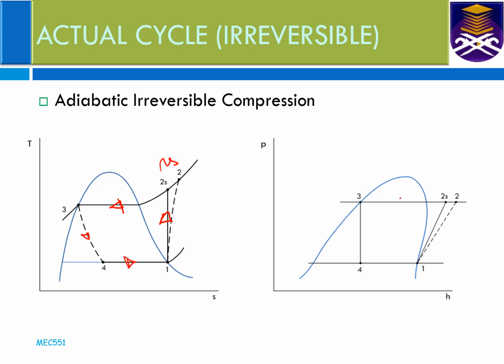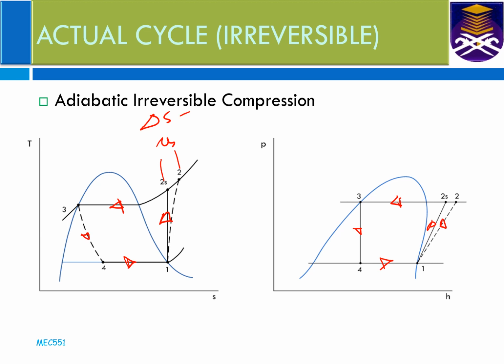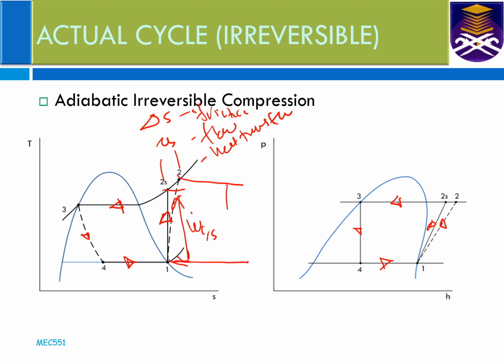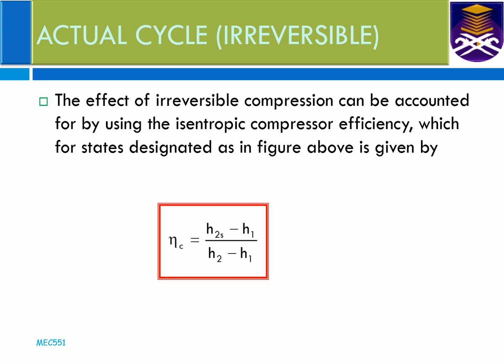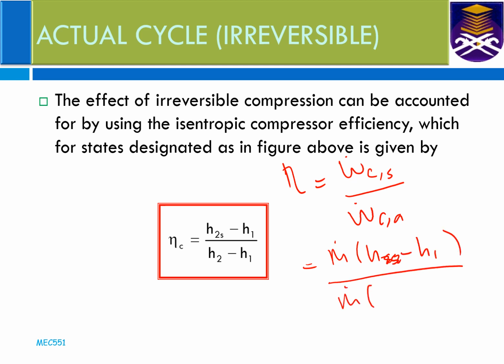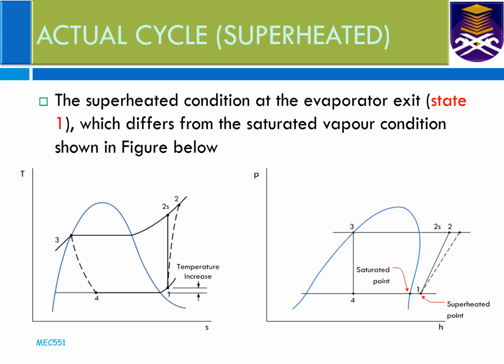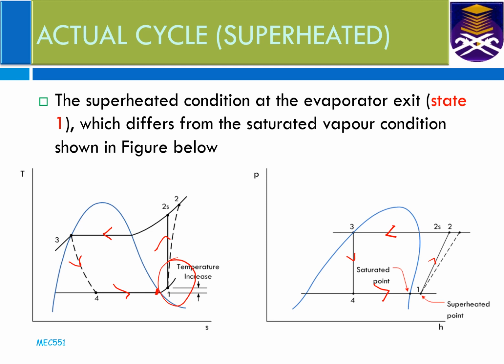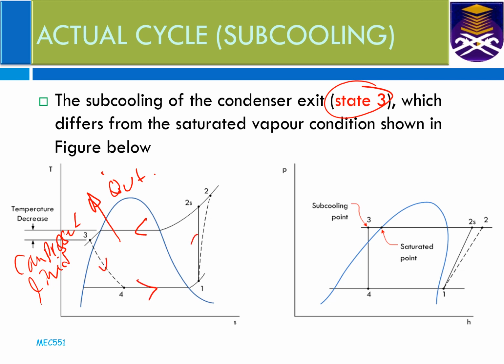CH5 Refrigeration Cycle Part 2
This is part 2 for Refrigeration Cycle Chapter in the thermal engineering (MEC 551). This course is offered for the semester 5 student of Bachelor of Mechanical Engineering (Honours). The program is offered by the Faculty of Mechanical Engineering, Universiti Teknologi MARA (UiTM), Malaysia.